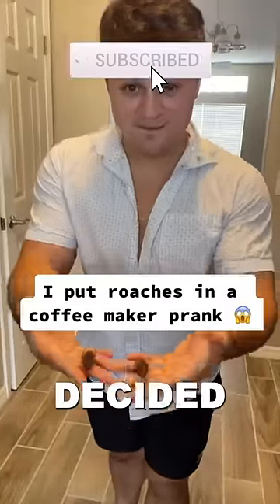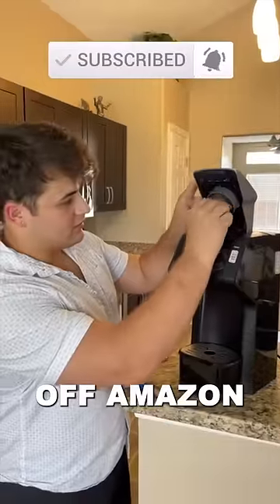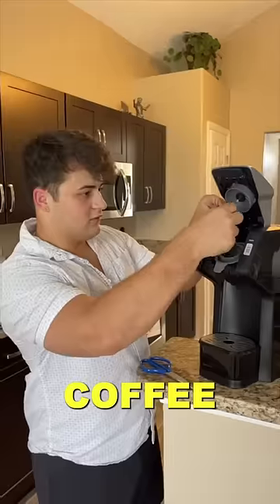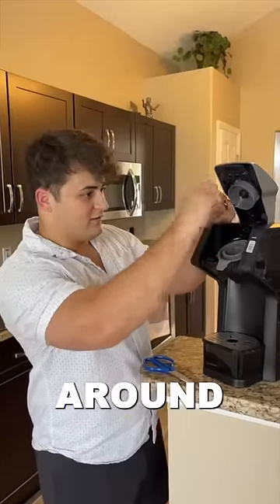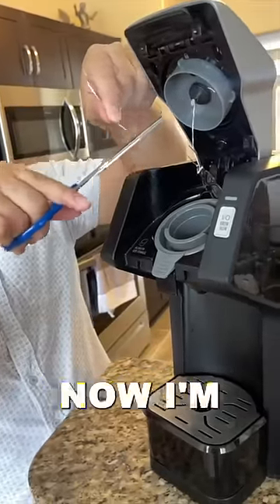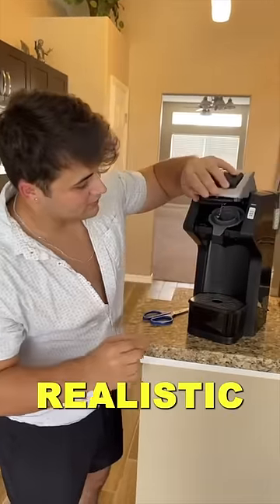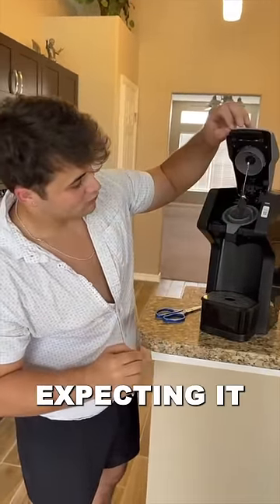I Put a REAL ￼Cockroach￼ in my Friends Coffee Maker PRANK!😱